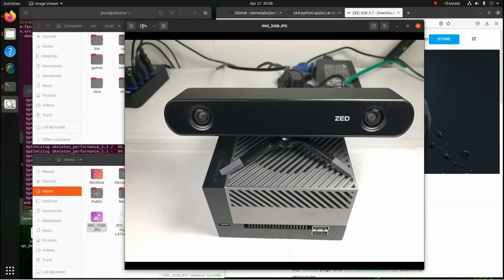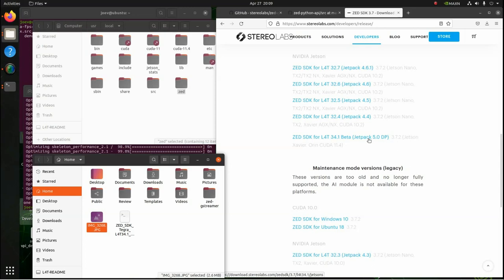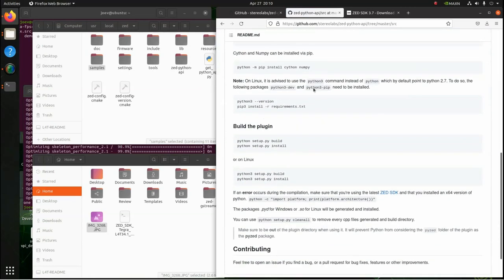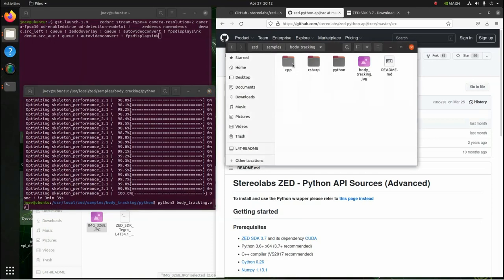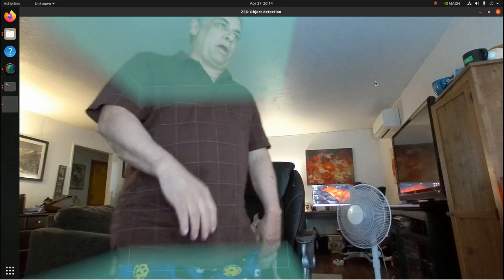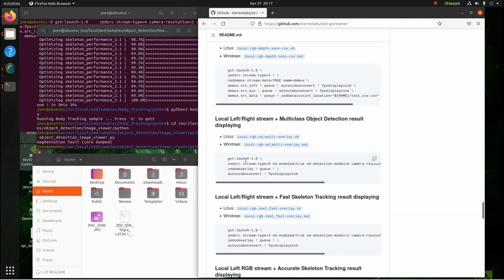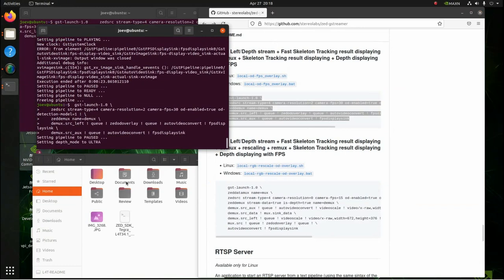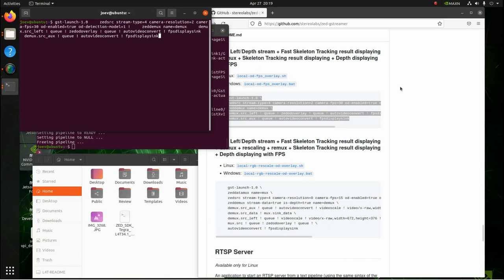Nvidia Jetson AGX Orin Dev Kit & Jetpack 5.0 & ZED 2 stereo camera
Here is a video of the Jetson AGX Orin dev kit with Jetpack 5.0 installed and the ZED 2 stereo camera in action.
It shows the instructions to load the  SDK for the camera and  then running a couple of  Python and Gstreamer Demos.